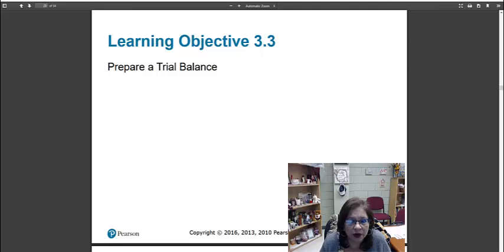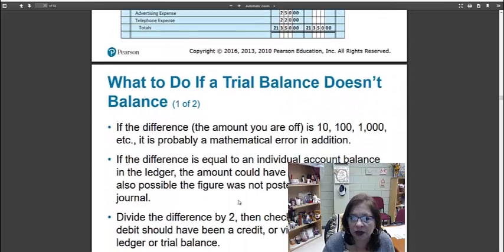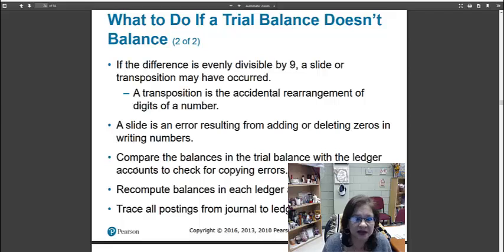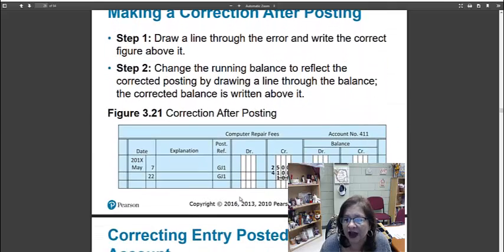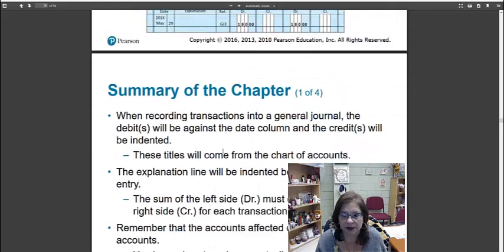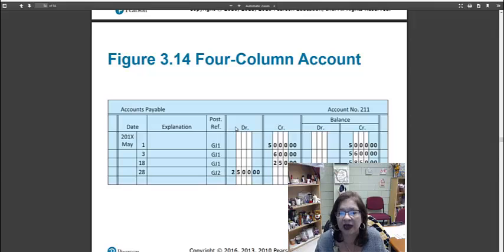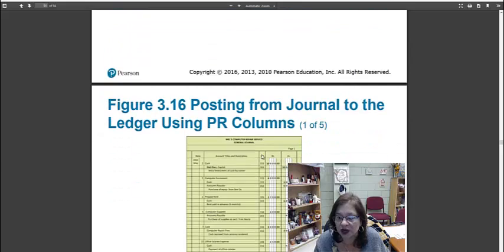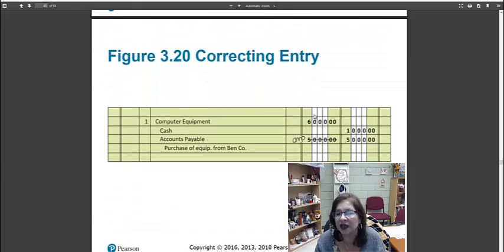ACNT 1325 Chapter 2 Part 2 Video Summary